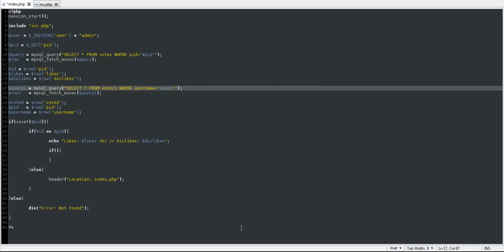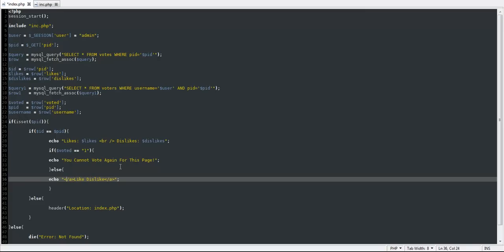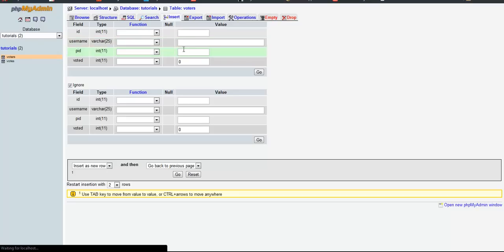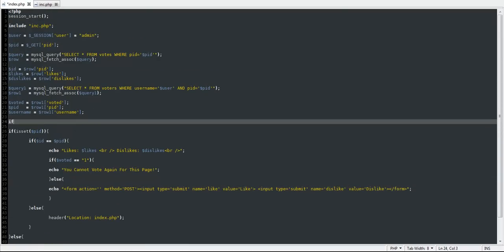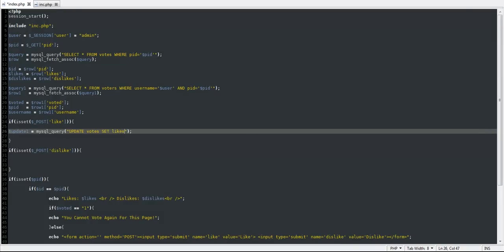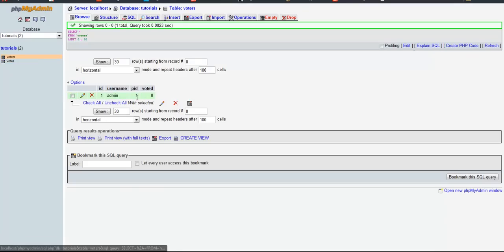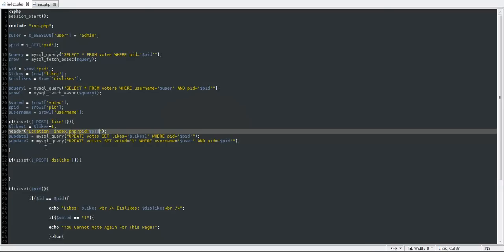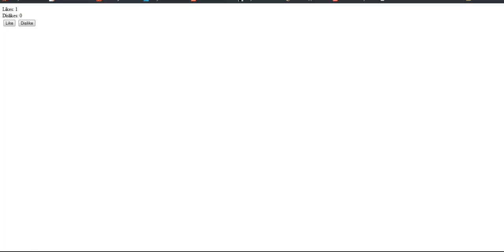Like And Dislike Feature In PHP Part 2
In this video I do a somewhat like youtube's like and dislike system with videos.
Part 2